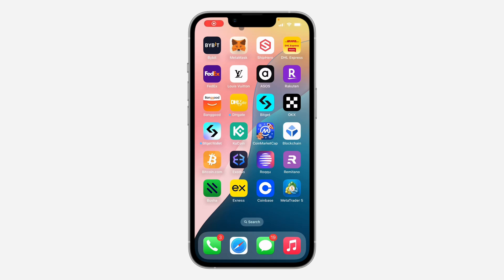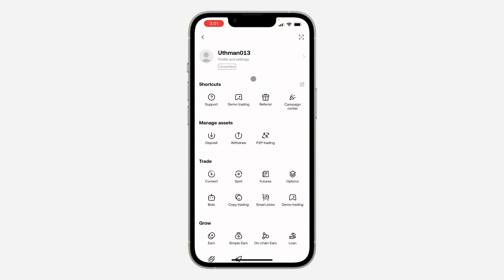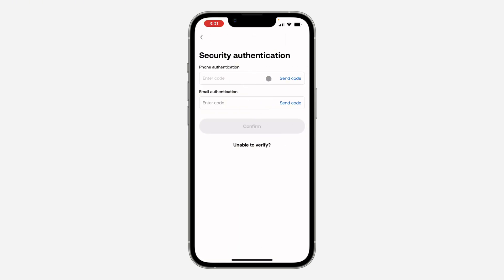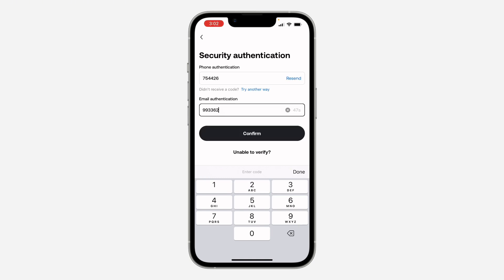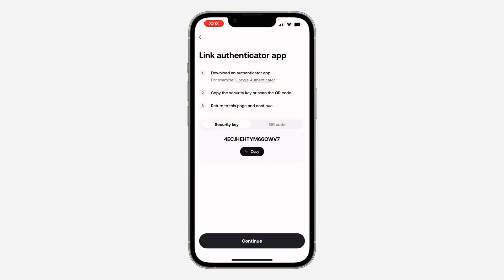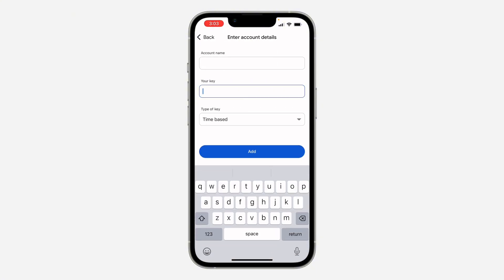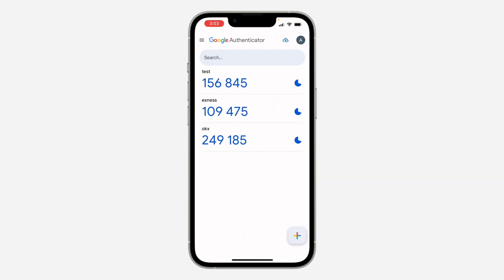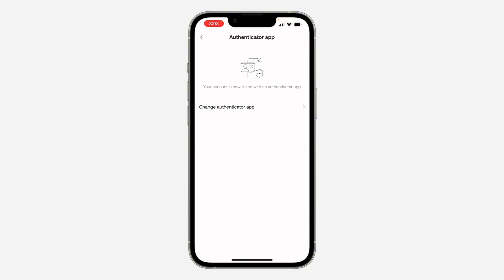How to Set Authenticator App on OKX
Enhance the security of your OKX account with two-factor authentication (2FA). This video will guide you through the simple steps to set up an authenticator app on your OKX account, adding an extra layer of protection to your funds.